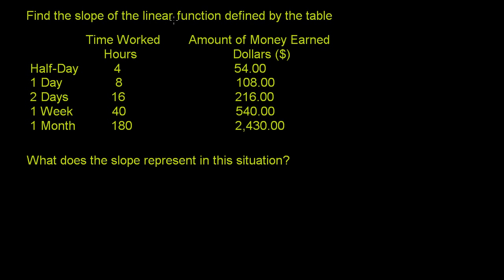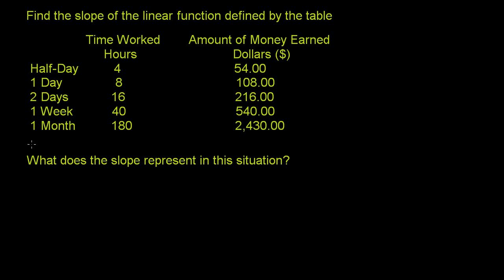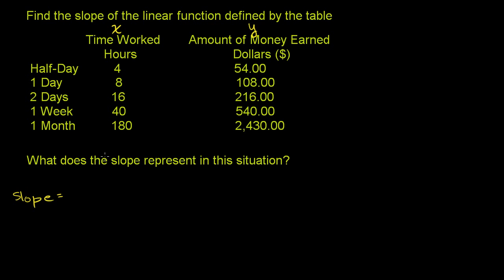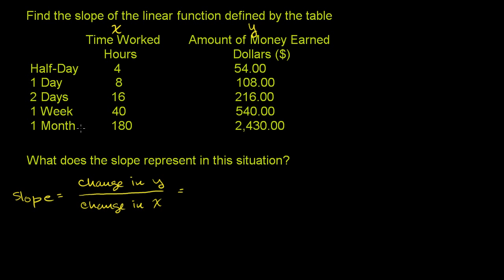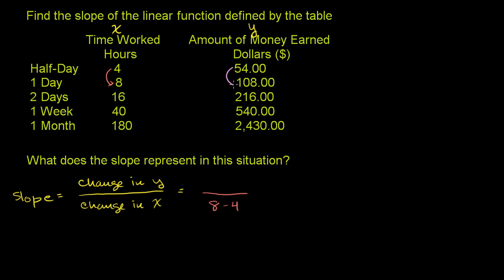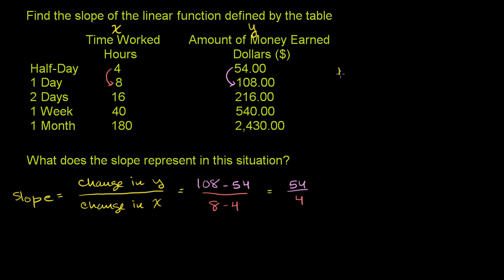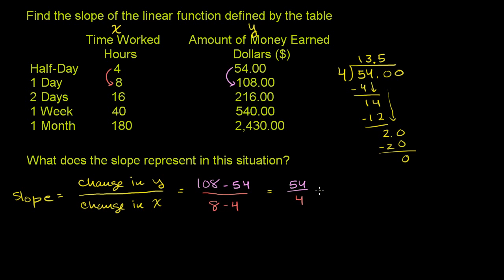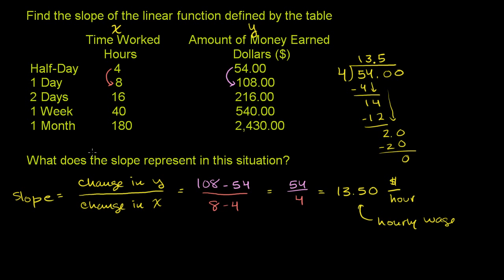028 Slope Example